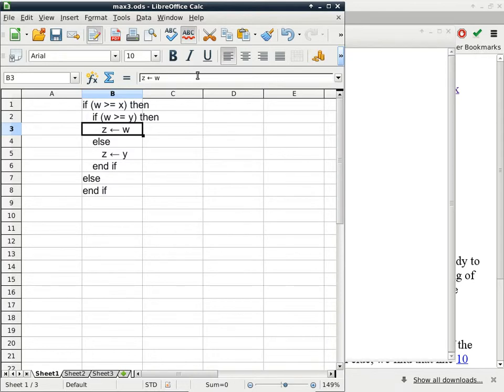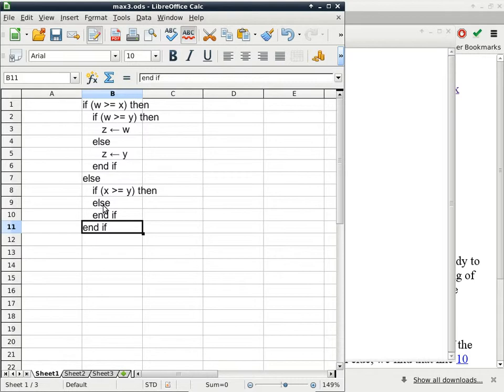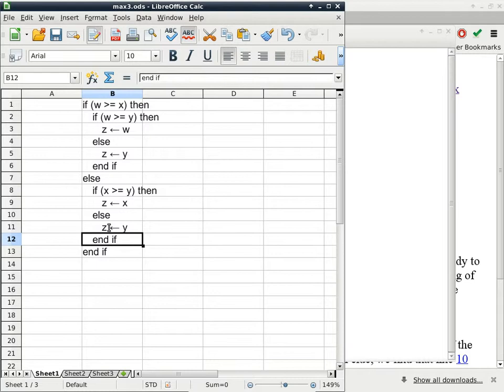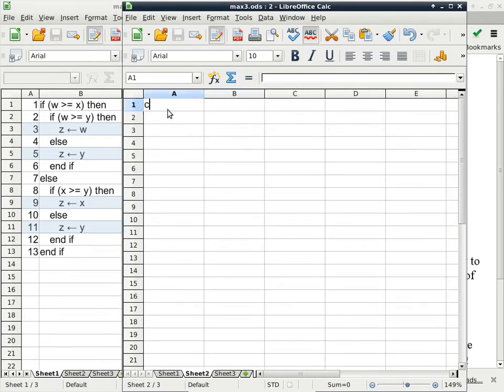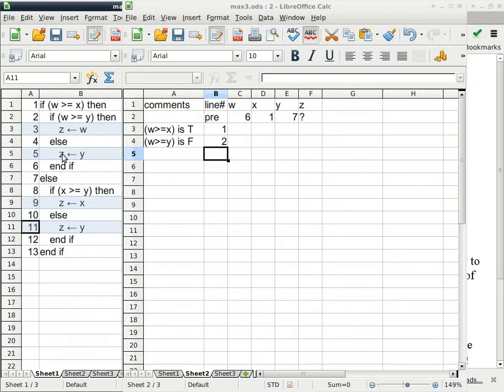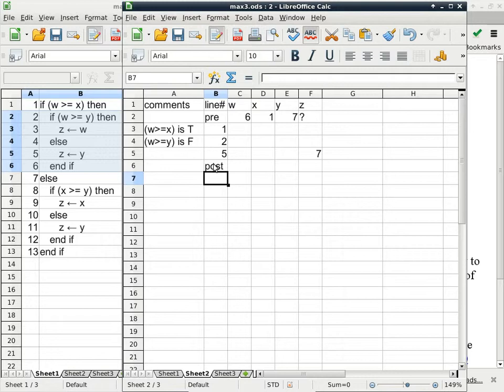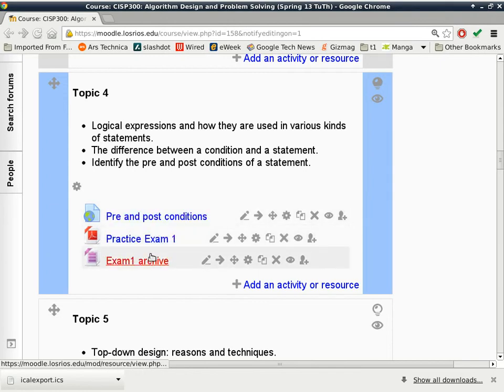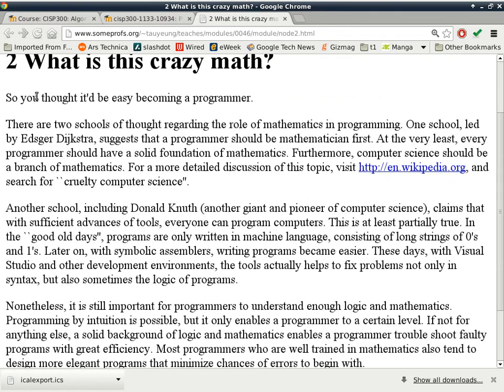20130207 cisp300 2